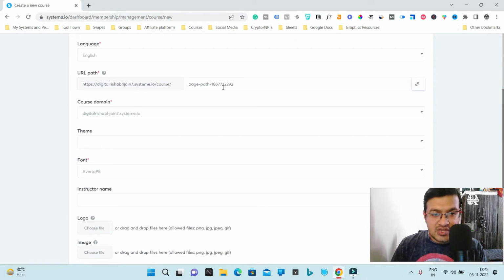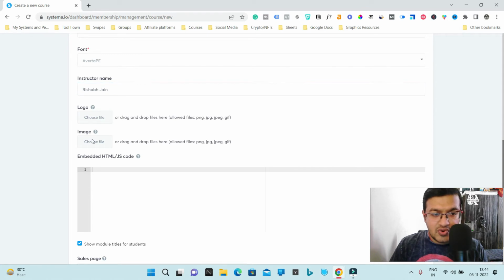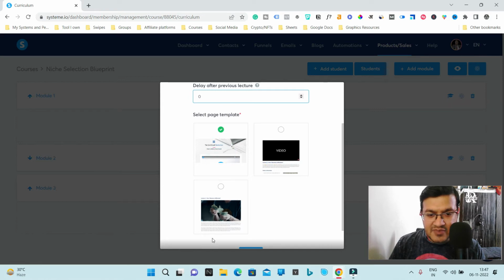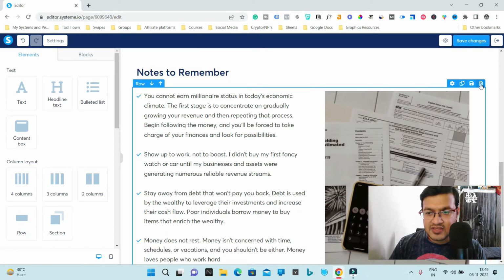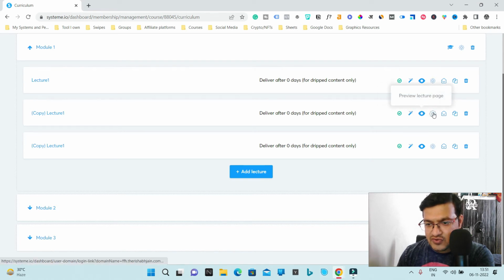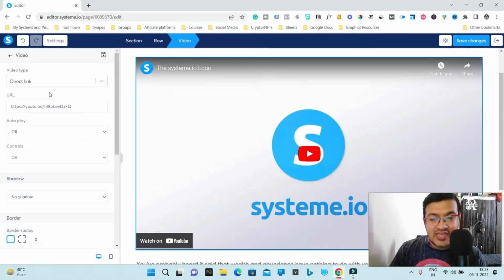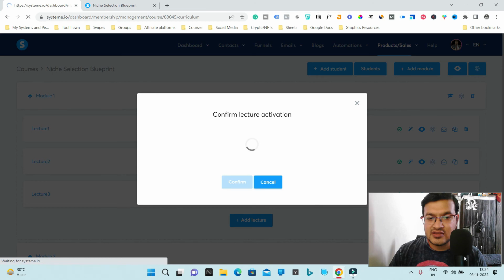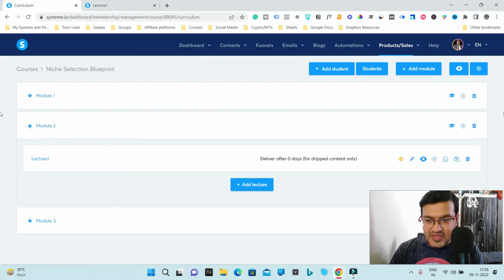How to build a membership using systeme.io | systeme.io tutorials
In this video, we are going to show you how to easily and quickly build a membership using systeme.io.
This platform makes it easy to build and manage your membership sites, making it perfect for course creators, coaches, and consultants.

We will walk you through the entire process, from start to finish, so that you can get started building your own membership immediately.

7-Steps Guide To Start & Launch Your First Digital Coaching Program

✅Timestamps
00:00 Introduction to building membership site using systeme.io
01:35 how to build membership site in systeme.io tutorial

✅Mission
Hello, My name is Rishabh Jain.  I am Funnel Marketing Coach